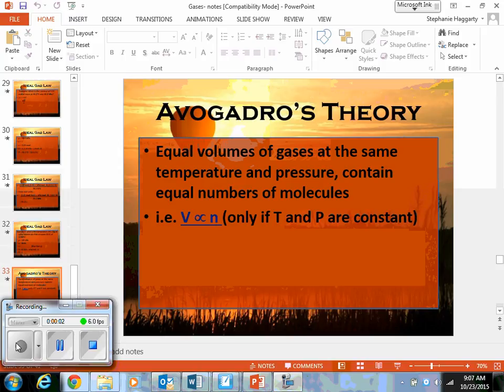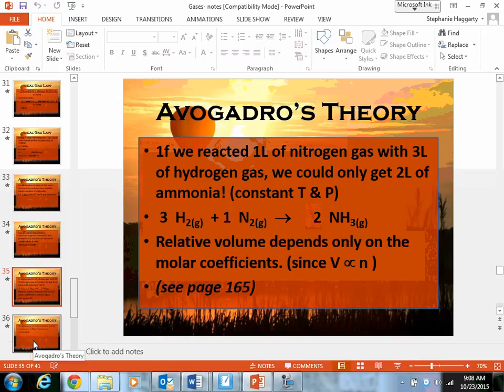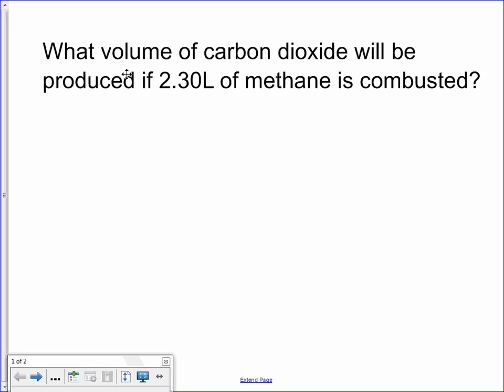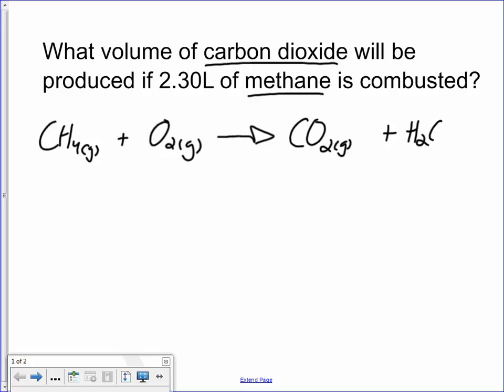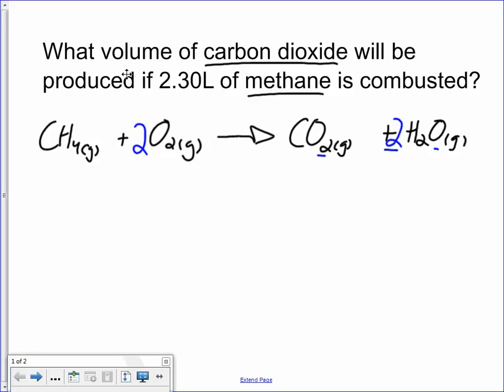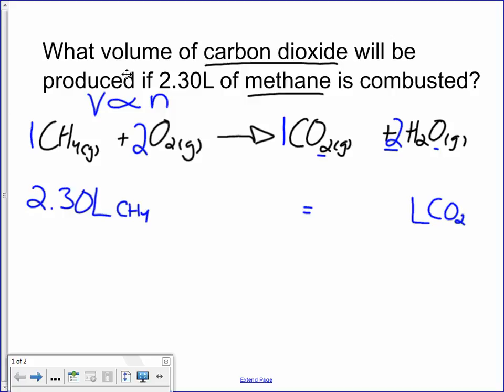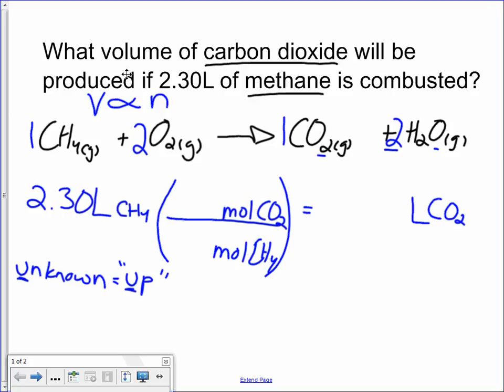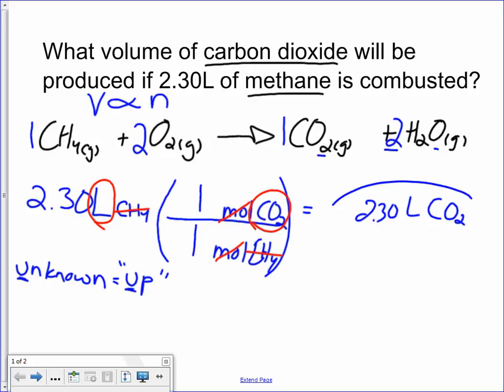Avogadros ex 1